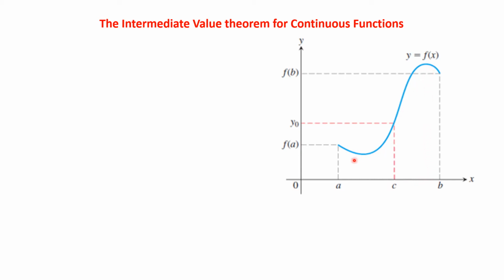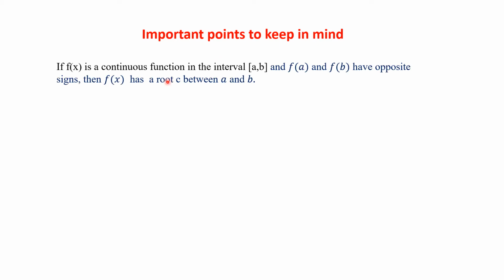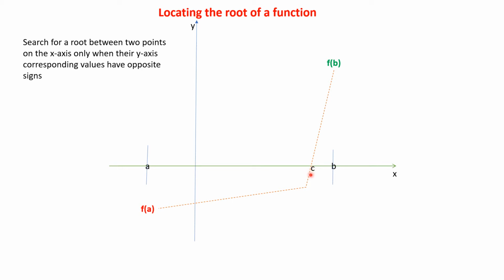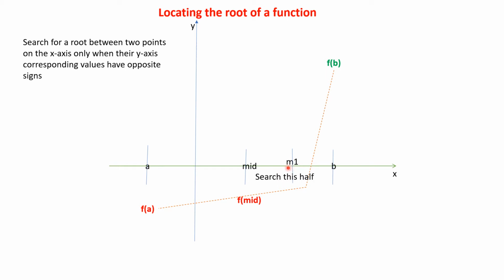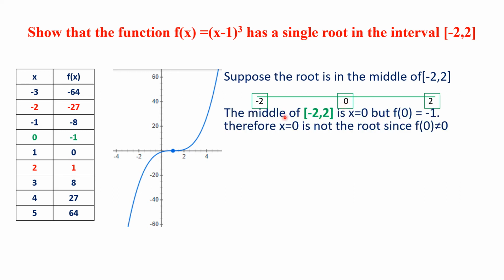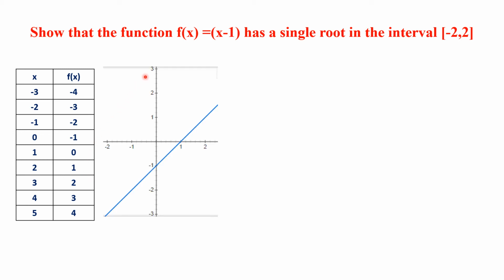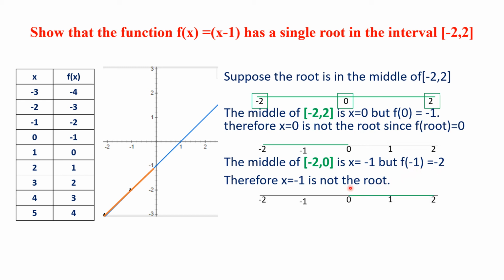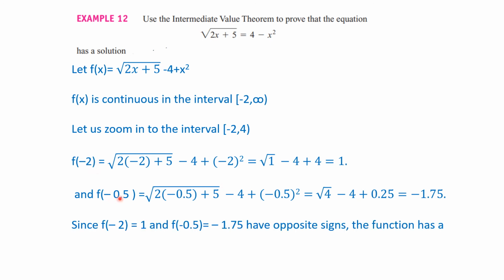Calculus-1-Limits Intermediate value theorem for continuous functions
Application of the limit intermediate value theorem for continuous functions in verifying whether a function has a root and example showing how to determine the location of the root.